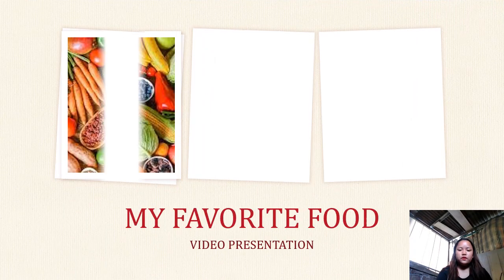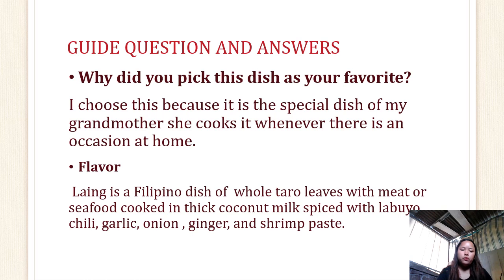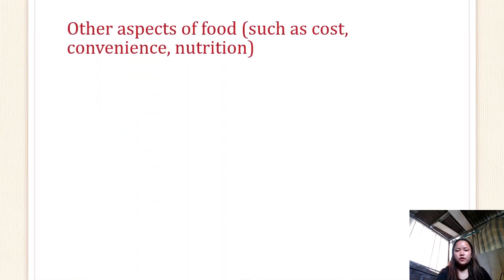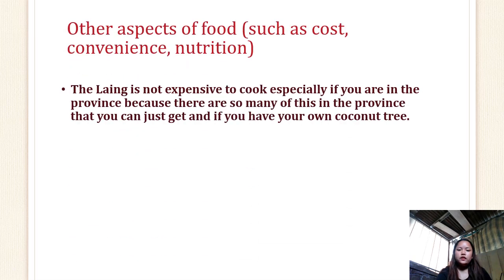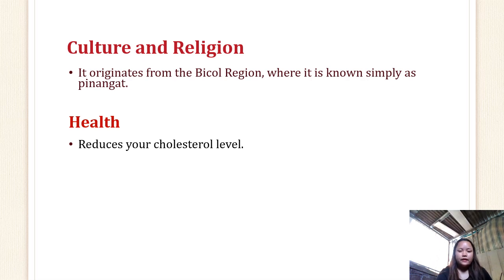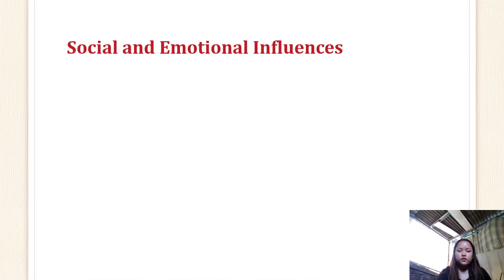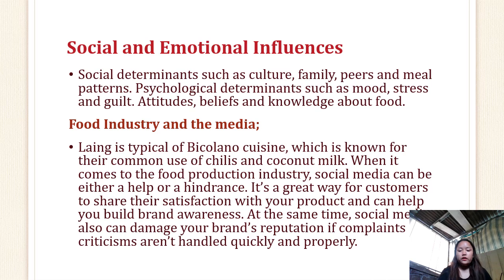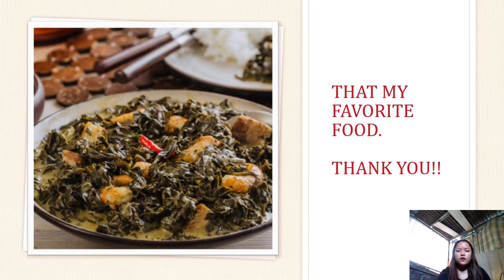MY FAVORITE FOOD(LAING)